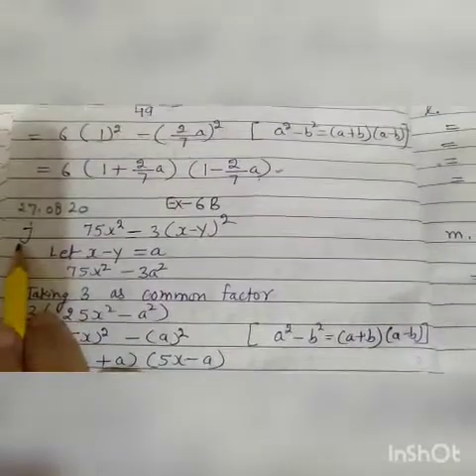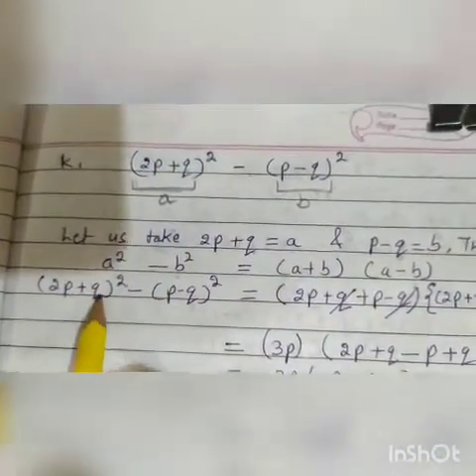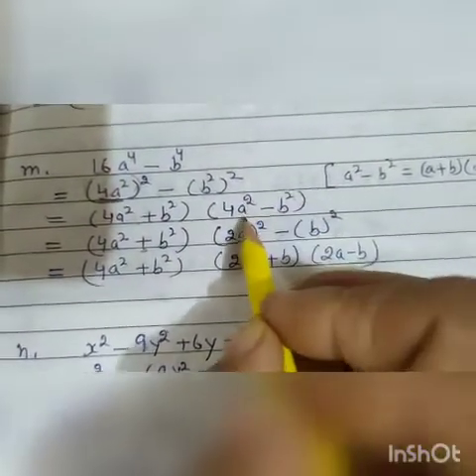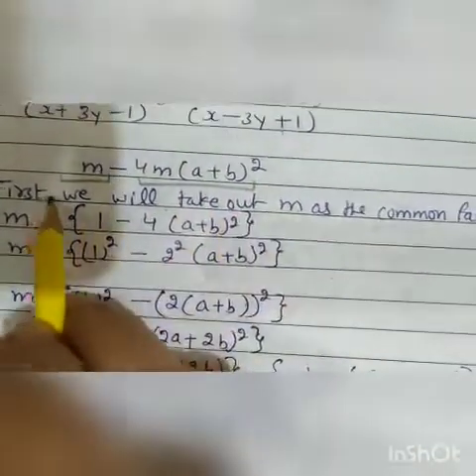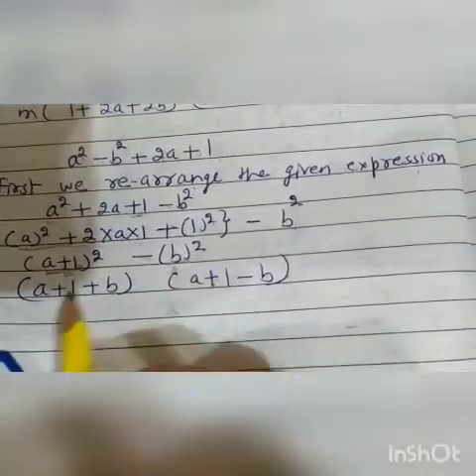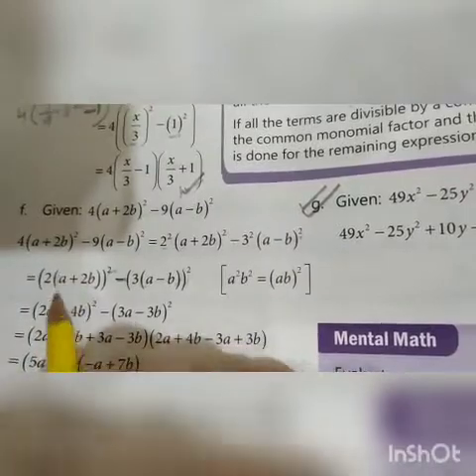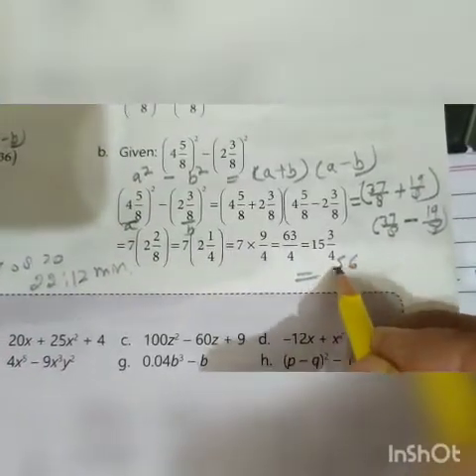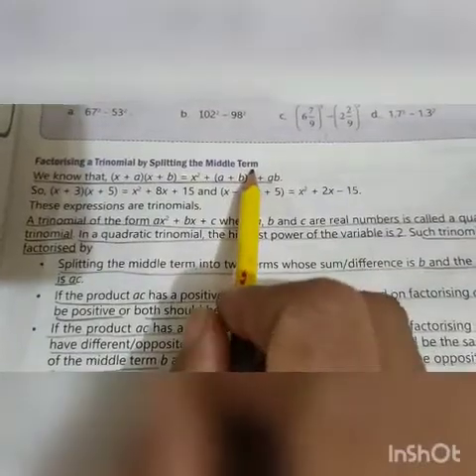27 August 2020